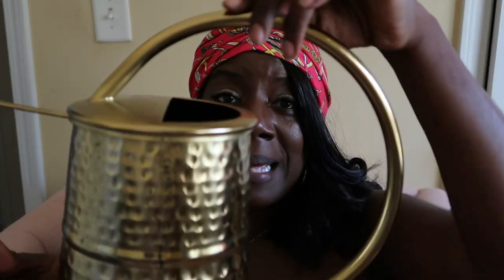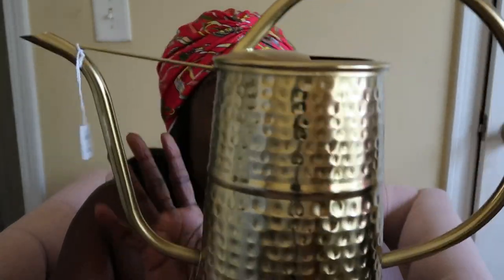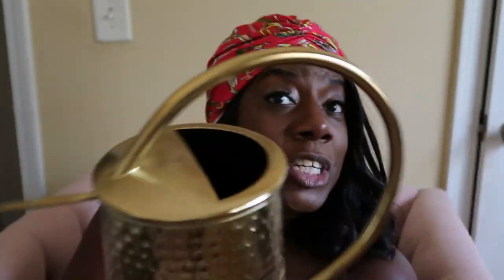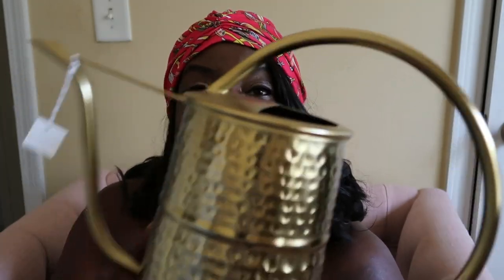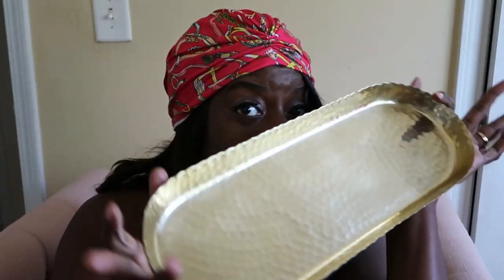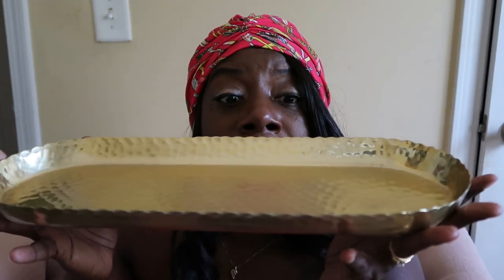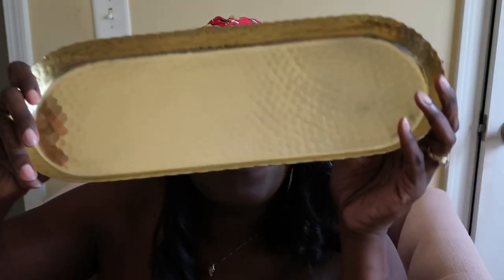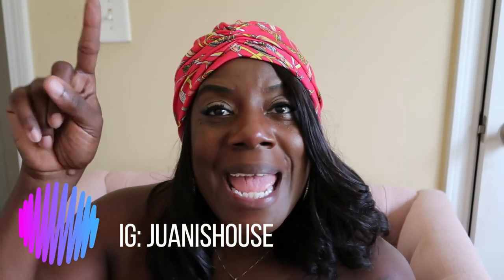I STRUCK GOLD/ROSS HOME DECOR HAUL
Hi friends,

Today I am sharing with you a small haul from my recent trip to Ross as they have begun to restock their stores. When you see the video you will see that I definitely struck gold.